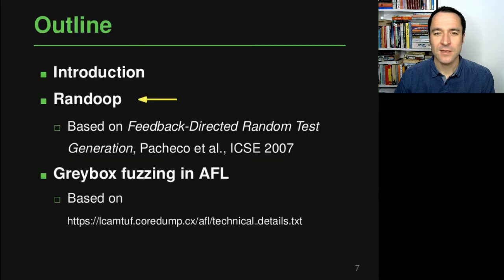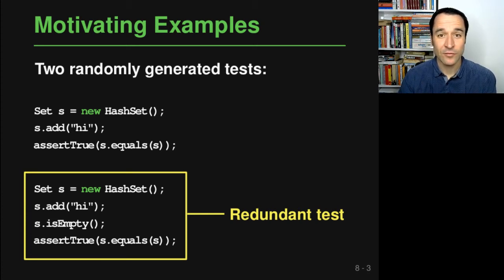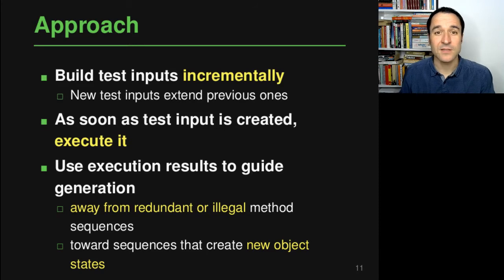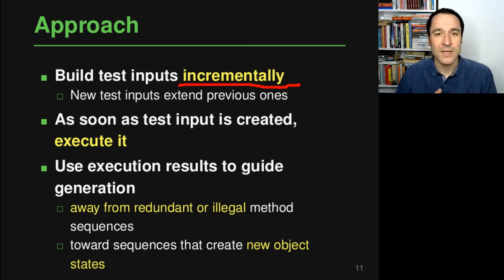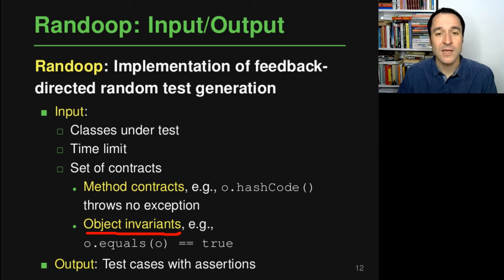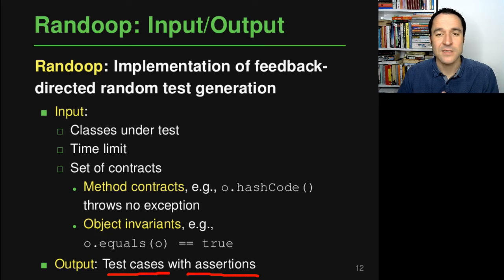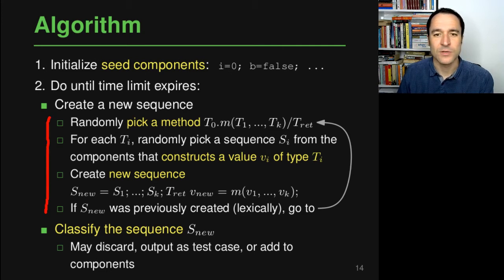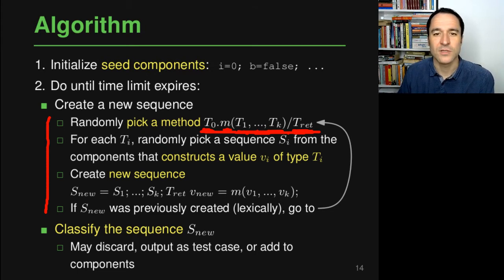Lecture "Random Testing and Fuzzing (Part 2, Randoop)" of "Program Analysis"